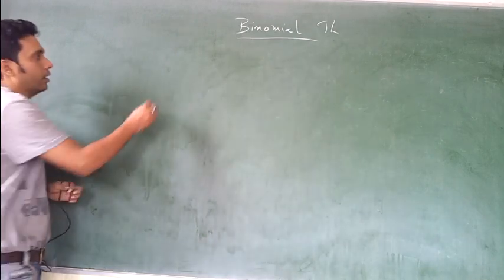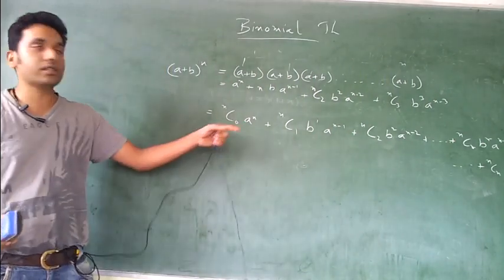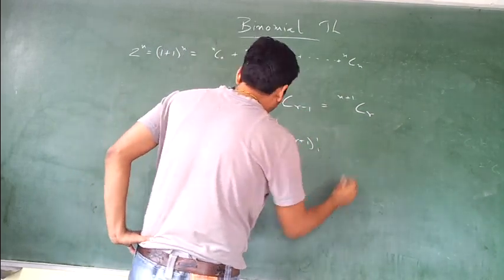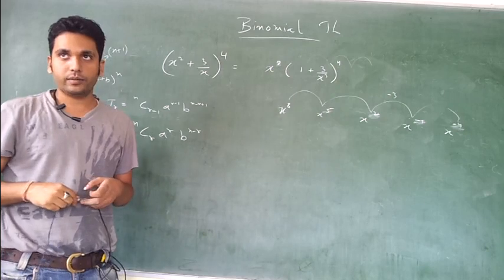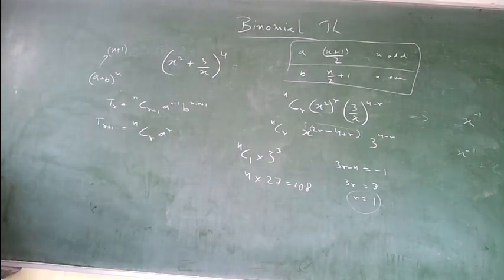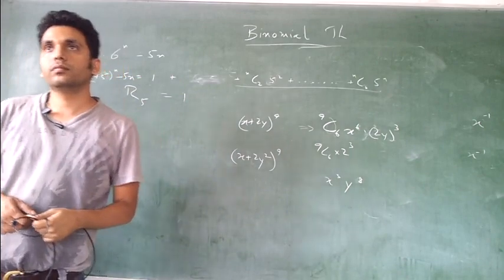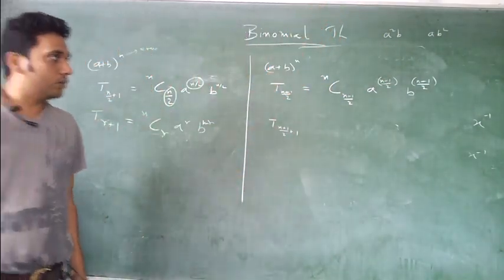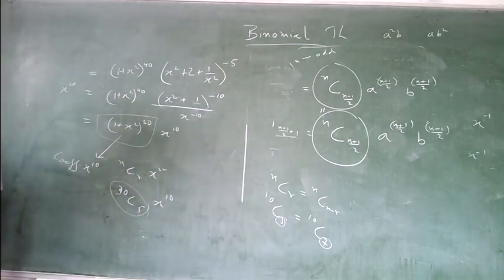Neev Classes -Std XI- Binomial Theorem Part-1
NCERT Book portion, IIT JEE Basic